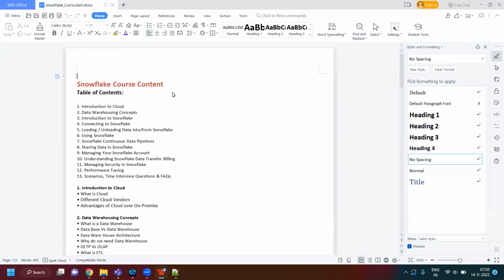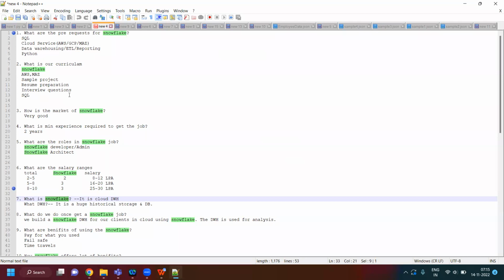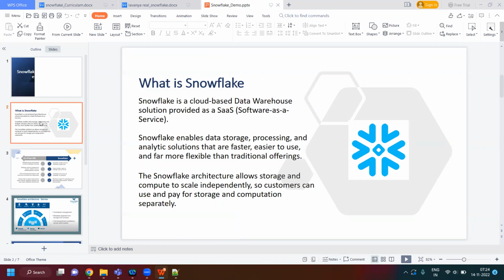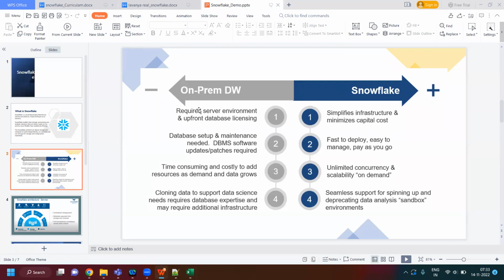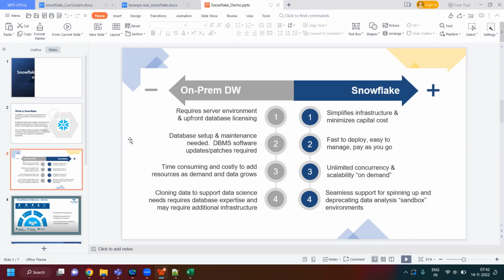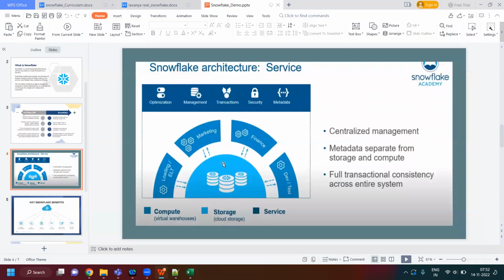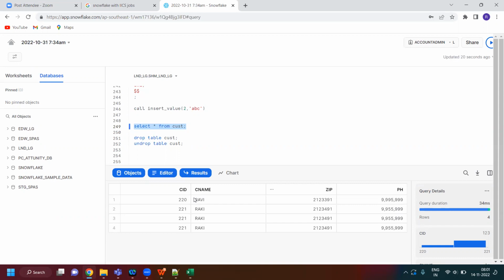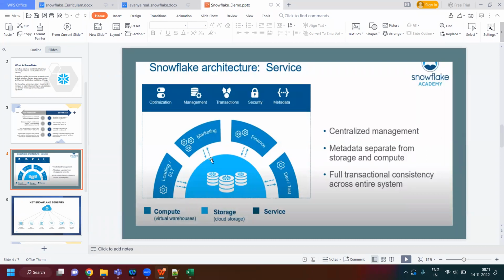Snowflake Training in Hyderabad | Snowflake Course in Hyderabad | Snowflake Online Training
Key Points Of Snowflake Training in Hyderabad:
Free Snowflake demo class.
350+ students trained and 150+ recruited in the last 2 months.
Certified Snowflake Trainers
Snowflake Beginner + Advanced level training
Live Snowflake sessions
Guaranteed placement assistance.
Affordable course fees
Customized Snowflake course curriculum
Live project + case studies
Practical Snowflake exposure.

About Snowflake Training in Hyderabad
ABOUT SNOWFLAKE TRAINING IN HYDERABAD – ONLINE TRAINING
This particular course is a 1 month advanced training program on the Snowflake. Snowflake is the best cloud based data warehousing & analytics tool. It is very unique in its approach and design hence most large sized organizations started to use this tool. The number of job openings on snowflakes are high these days as the tool started to emerge. The number of vacancies are expected to increase even more as the tool grows and more organizations start to adapt to Snowflake.
Looking to get placed on a snowflake? Want to master snowflakes?
If yes, you are in the right place. Learning any tool is actually easy if you have the right mentor that can train you. We at My Learn Nest from Hyderabad have got expert trainers that can train you and help you crack the dream job. Snowflake is a special application that is much faster than the other competitive data warehousing as it works on Big data unlike others that work on Big Data.
The main advantage in snowflakes is that the users can track the changes in date over a date range of up to 90 days. You can go back in time up to 90 days and look at the changes that are made. We are the leading Snowflake training institute in Hyderabad with more than 80% success rate in placing the students in various companies.
10 Key Points of Snowflake Training in Hyderabad
We have produced more than 90+ Snowflake Professionals in the last 3 months. (Dec 2021, Jan 2022 & Feb 2022)
Live Training sessions led by expert instructors both for individuals & Corporates.
Our panel of trainers are certified Experts with min 15+ years of industry experience.
We have also worked as training partners for many corporates across the globe.
Not just live sessions, we help you get live practical exposure through our tasks & assignments.
We get everyone covered. We offer online classes, Classroom training & self paced recorded sessions.
If you enroll our snowflake online training program (instructor led live training sessions) after the live session we also provide you the video recordings of the session.
You get 20+ sessions of Live Training + Certification Dumps + Trainer special Notes + Video recording of the course all in a single package
We guide you through the practical sessions & Doubts. Helps you create your resumes.

My Learn Nest is one of the best snowflake training institute in Ameerpet Hyderabad with industry experts trainers. we have bee doing best in snowflake training over past 3 years and till now we successfully trained 800+ students across Hyderabad and Telangana we provide snowflake placement assistance, snowflake certification and support. join today in snowflake masters we will provide e book and right skill set and make you ready for real-time challenge.

snowflake training in hyderabad,
snowflake course in hyderabad,
how often is a snowflake bill generated,
snowflake certification cost in india,
snowflake course content,
skill development courses in hyderabad,
best ios training institute in hyderabad,
what is snowflake certification,
new smart city near ahmedabad,
best abap training in hyderabad,
snowflake course hyderabad,
snowflake training courses,
snowflake training classes,
how often snowflake release new features,
prerequisites for learning snowflake,
Best snowflake training in hyderabad,
Best snowflake course in hyderabad,
snowflake developer training in hyderabad,
snowflake certification process,
snowflake certification,
snowflake training,
snowflake course,
snowflake online training in hyderabad,
snowflake online course in hyderabad.